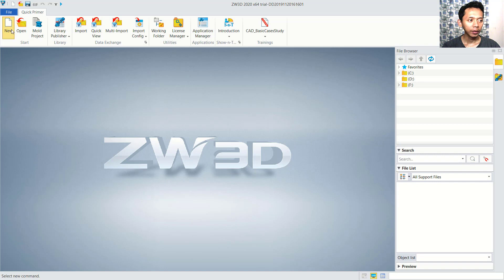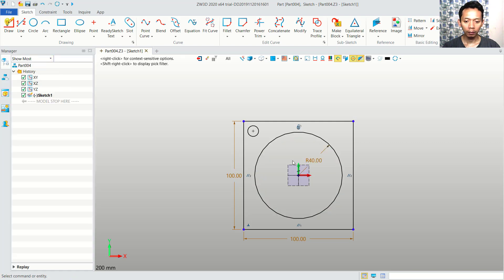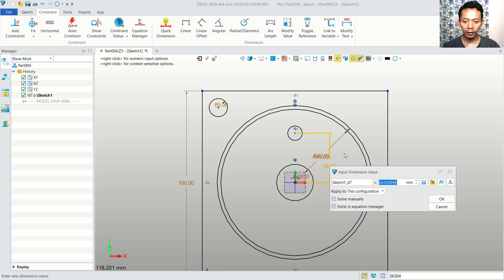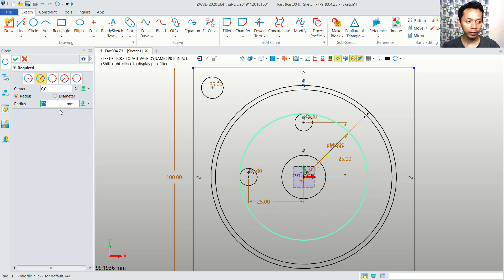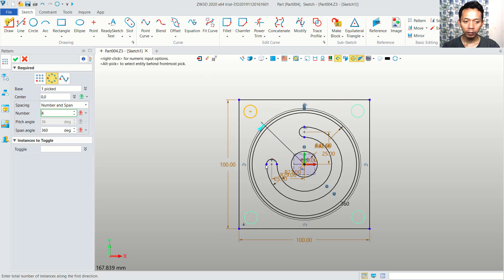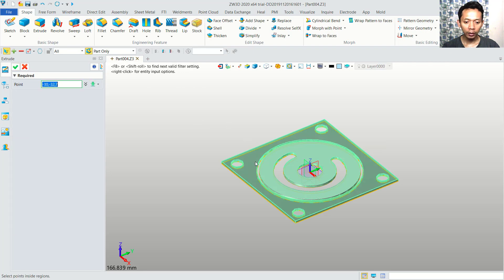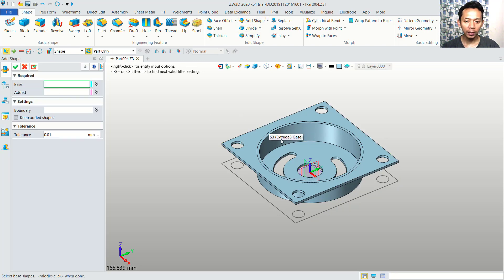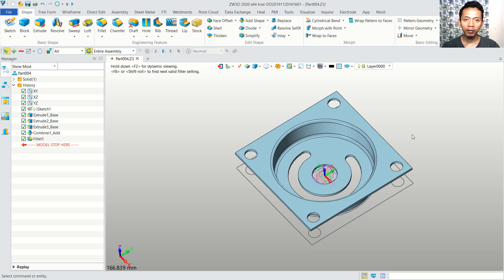ZW3D 2020 Modeling C Plat Tutorial For Beginner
Learn ZW3D Modeling basic tutorial how to create C Plat with some basic tools, check it out!